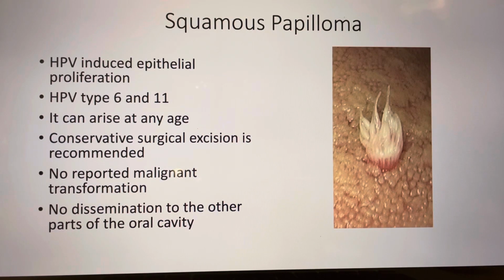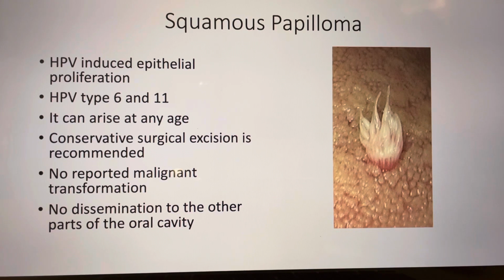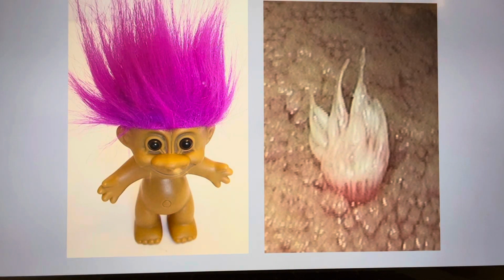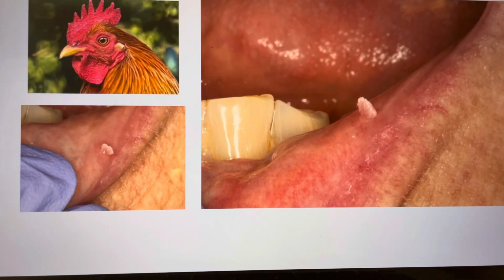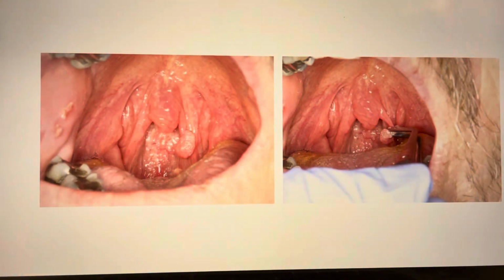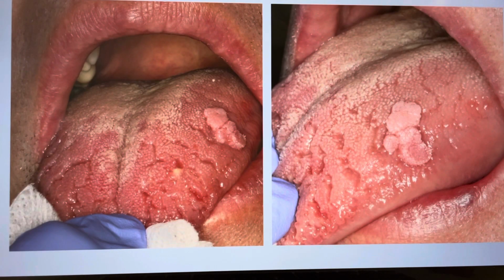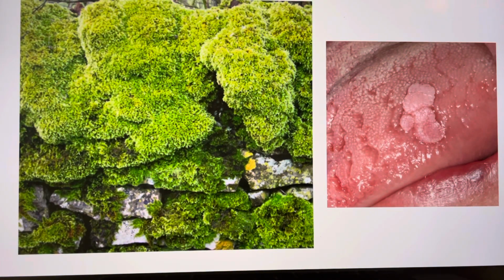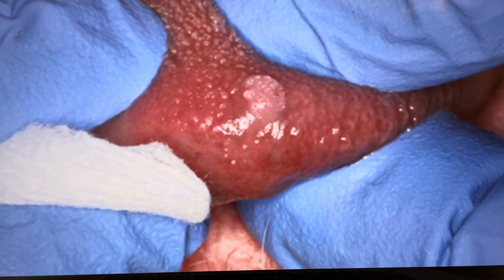Oral sores part 2 Nadereh Ghanee, oral wart